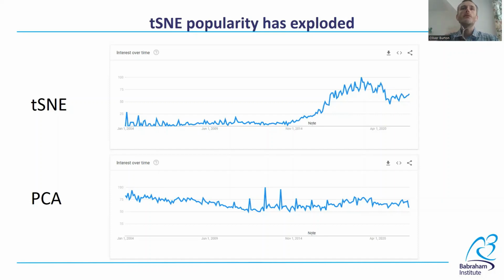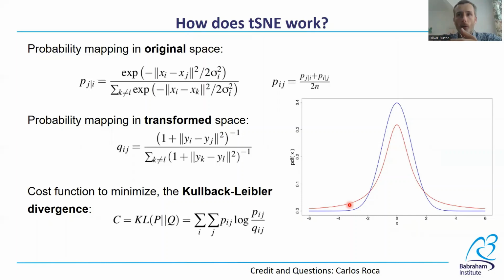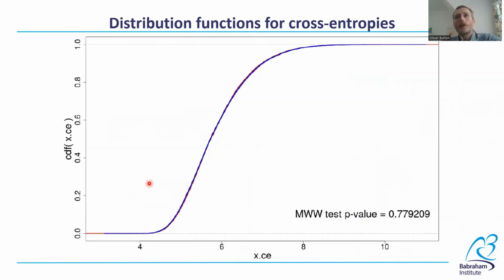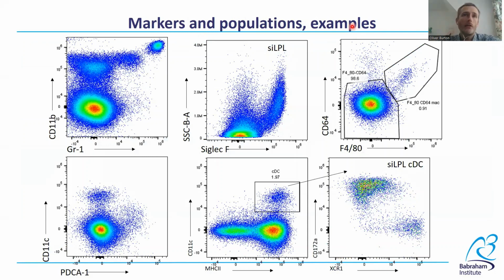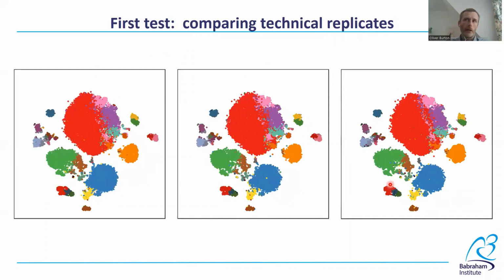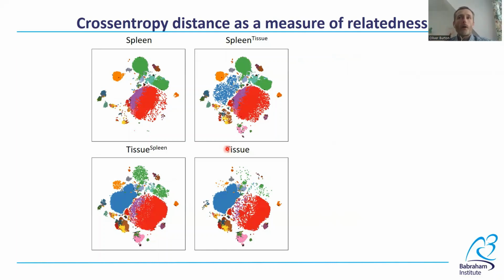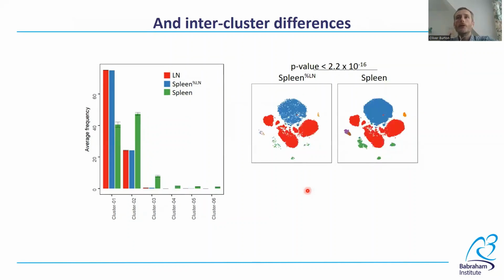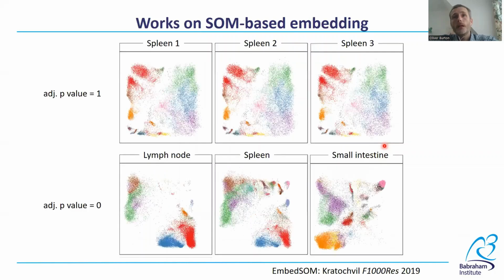Statistical comparisons of tSNE and UMAP using the Crossentropy test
Get more out of your dimensionality reduction analysis.